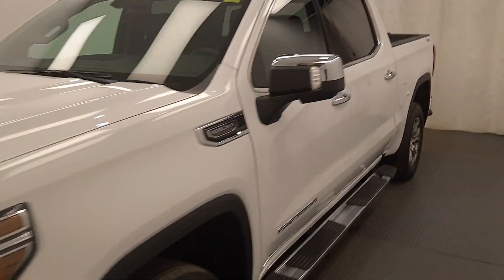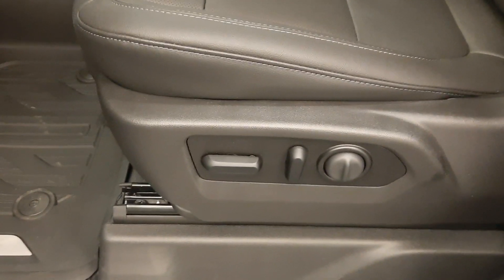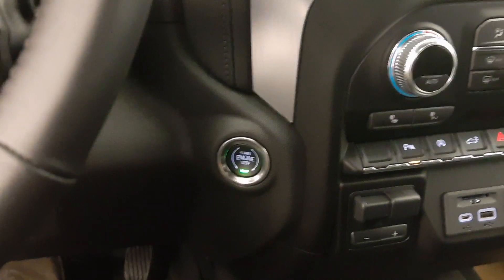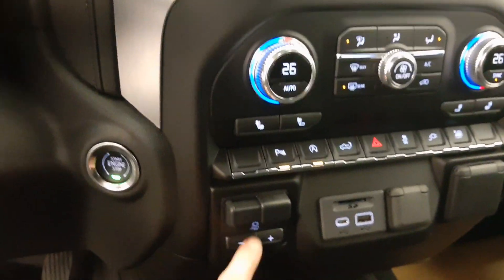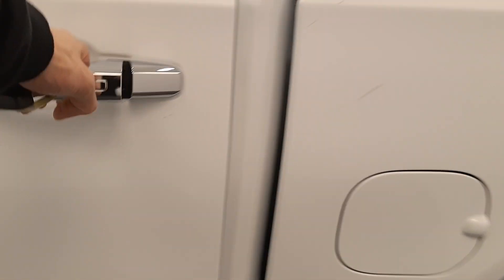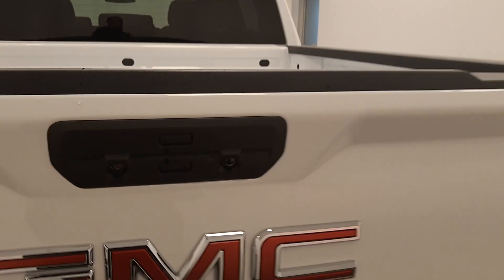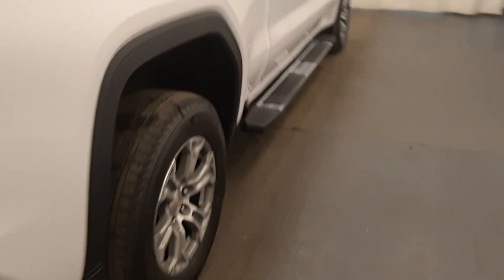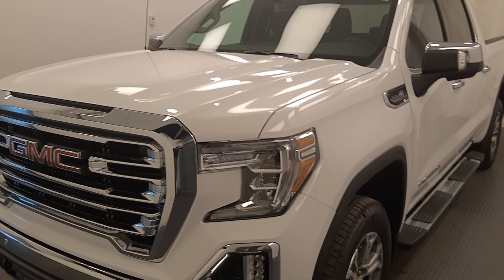2021 GMC 1500 || 221935